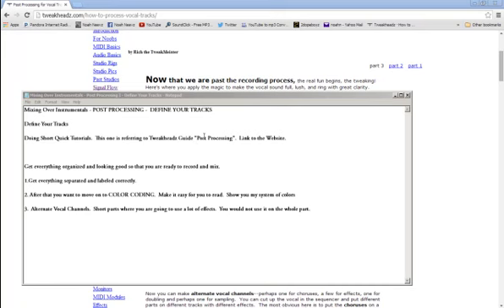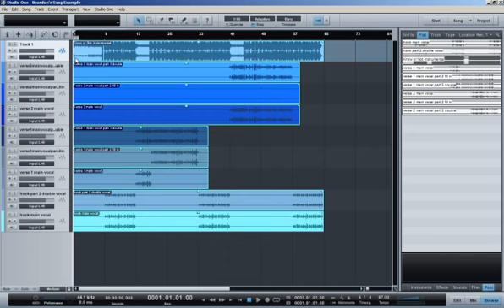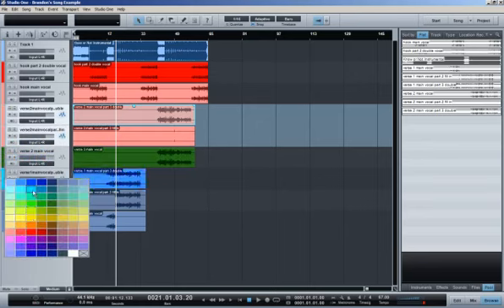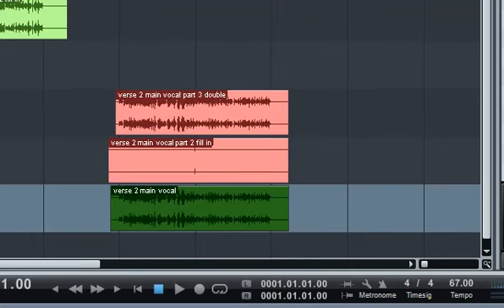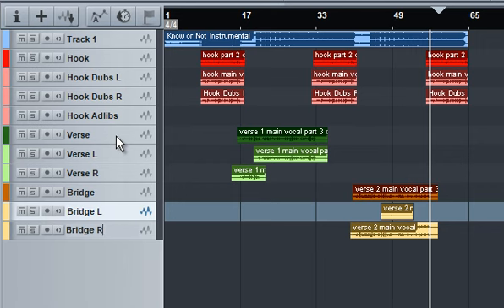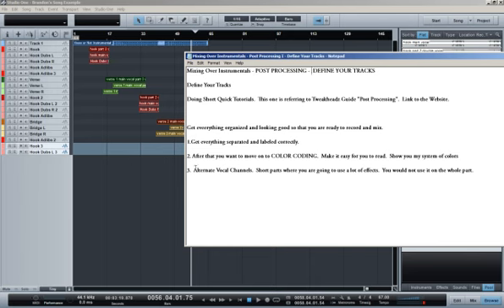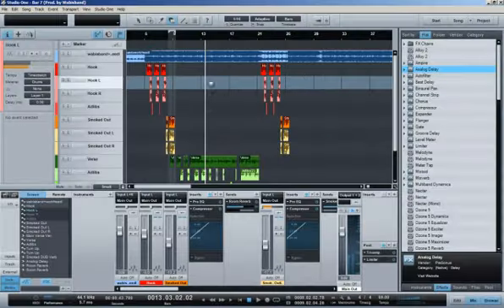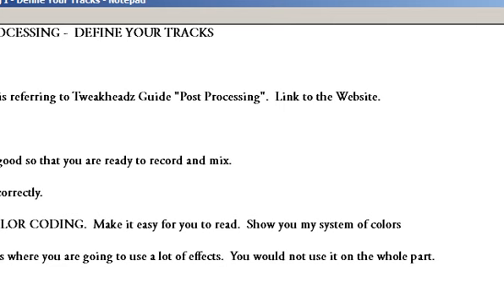Mixing Over Instrumentals - Post Processing 1 - " Define Your Tracks"